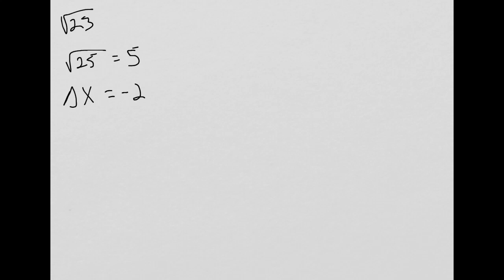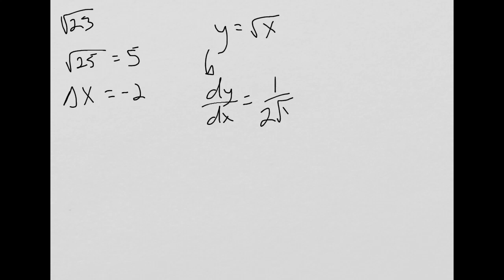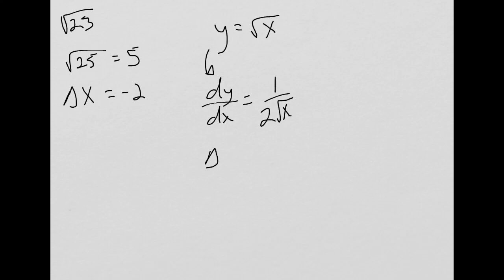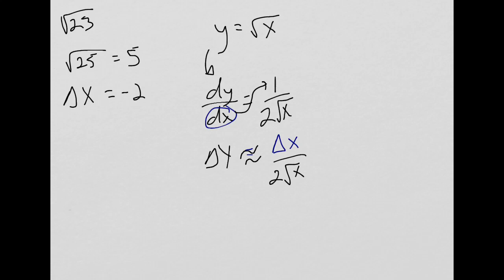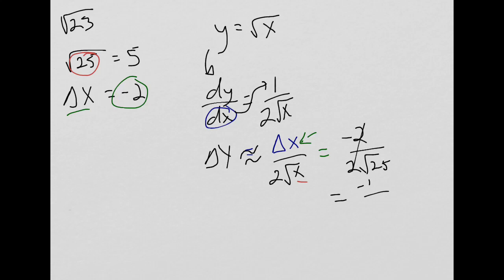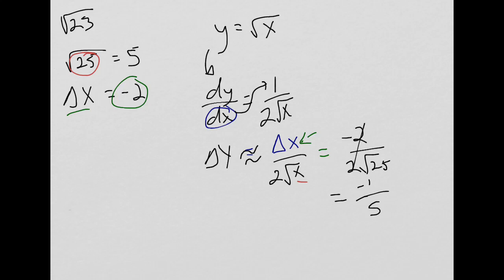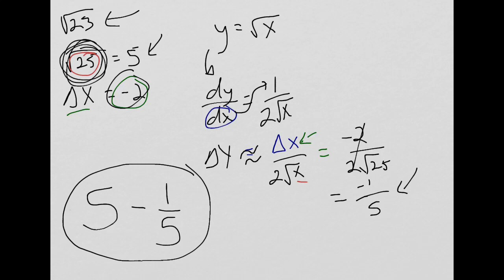AP Calc Ch 2 Study Guide